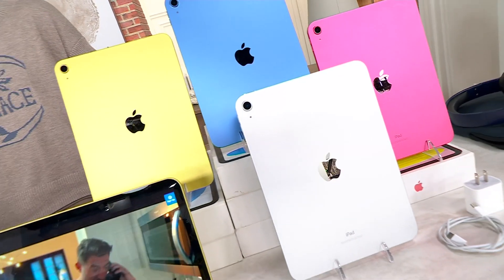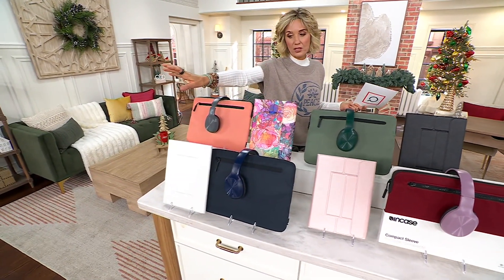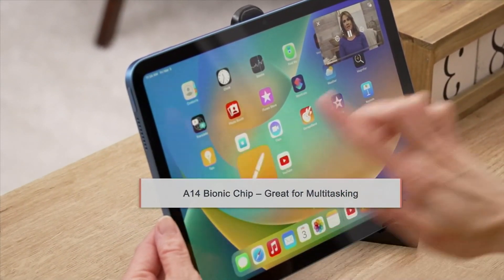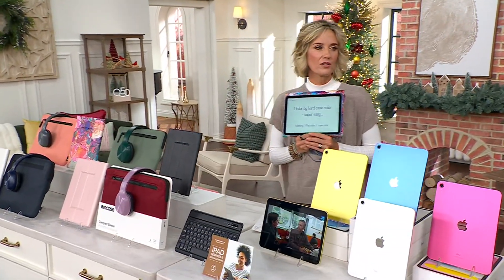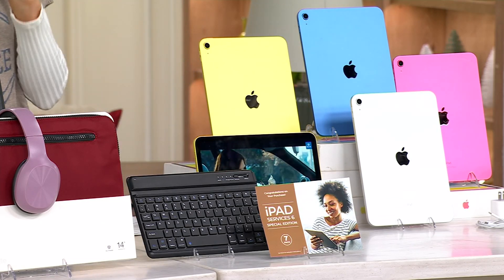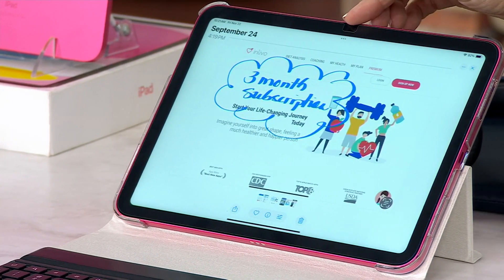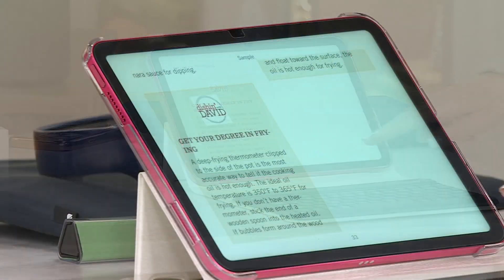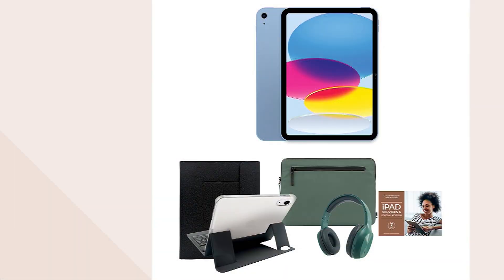Apple iPad 10.9" Gen 10 64BG or 256GB w/ Accessories &amp; Incase Sleeve on QVC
Apple iPad 10.9" Gen 10 64BG or 256GB w/ Accessories &amp; Incase Sleeve